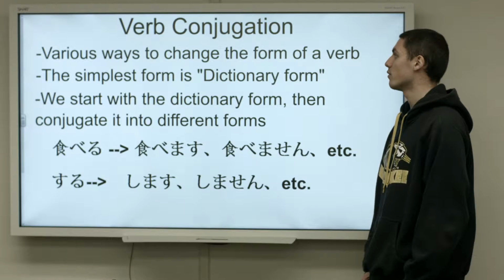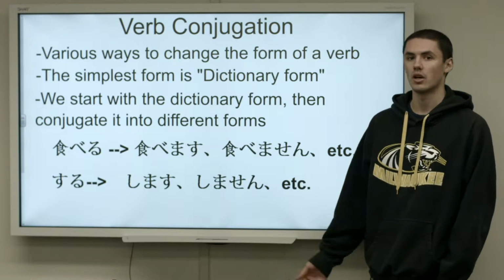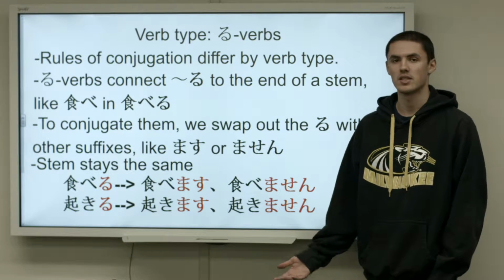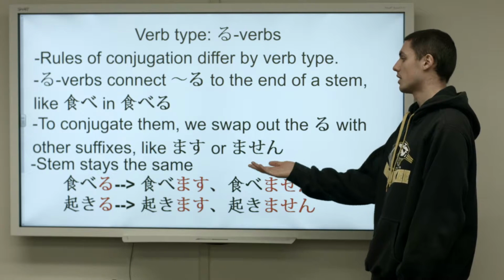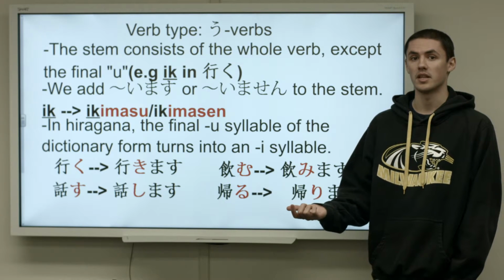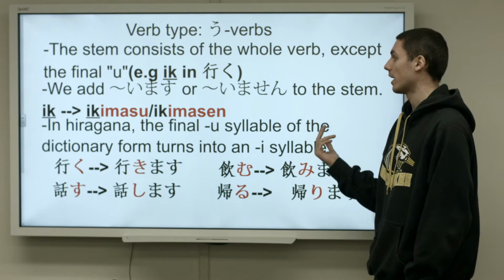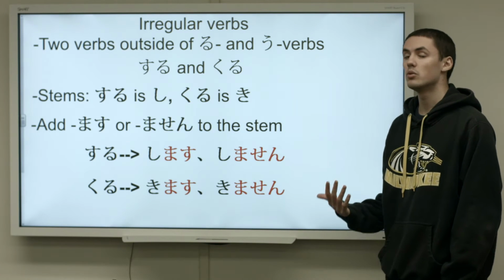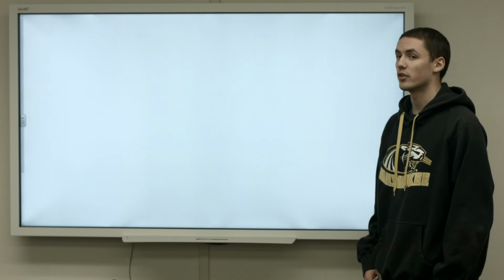Japanese 101 Genki Flipped Lesson 3 Verb Conjugation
bmcc1ts3_japanese_101_flipped_batch2_sam_22mar2017